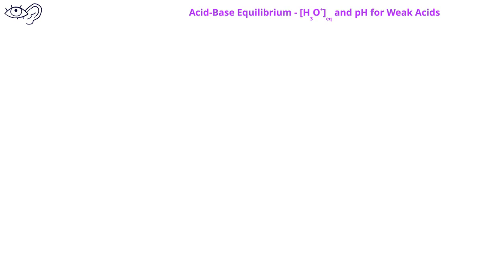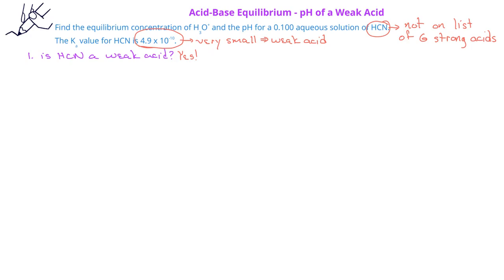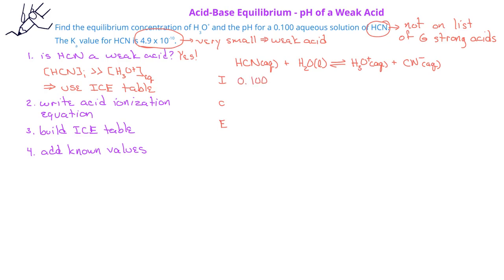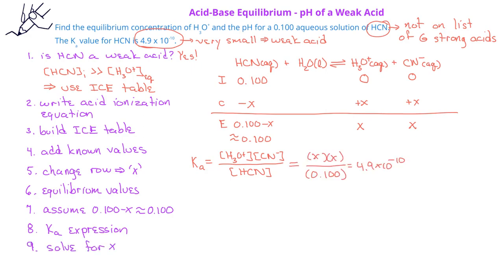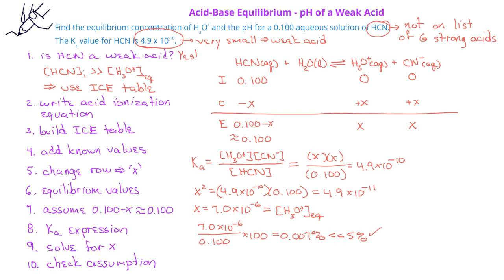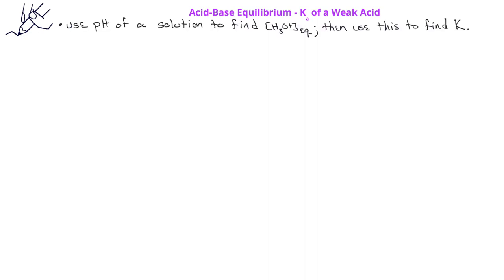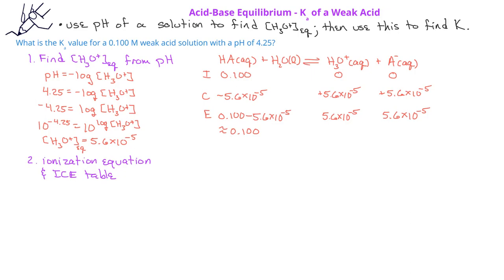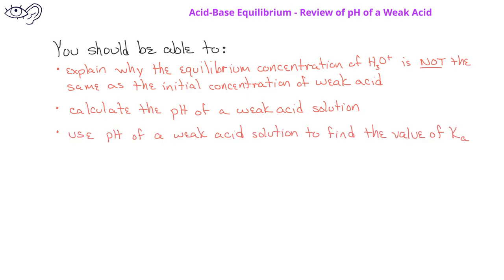Acid-Base Equilibrium -08 [H3O+] & pH for Weak Acids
This video provides example problems showing how to use the Ka value for a weak acid to find the pH of the solution. It continues with an example showing how to use the solution pH to find the value of Ka for a weak acid.